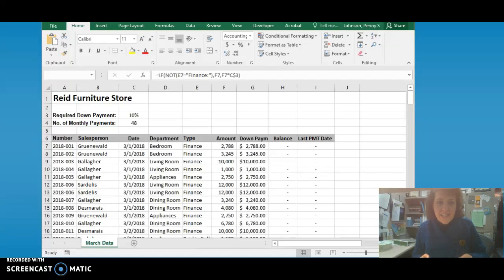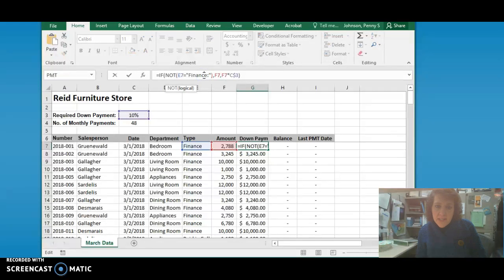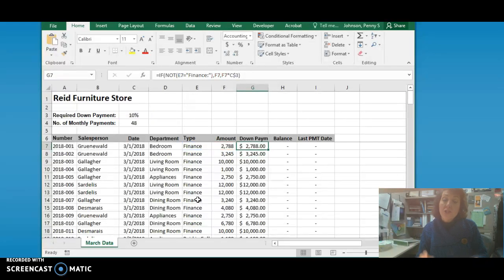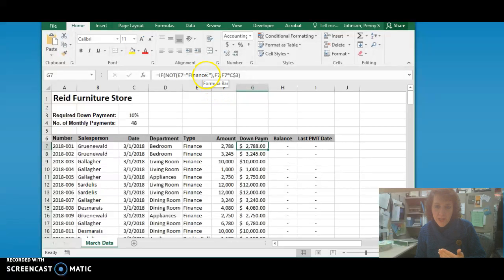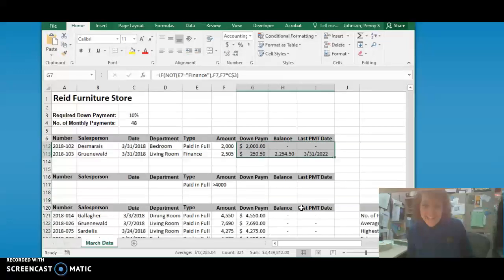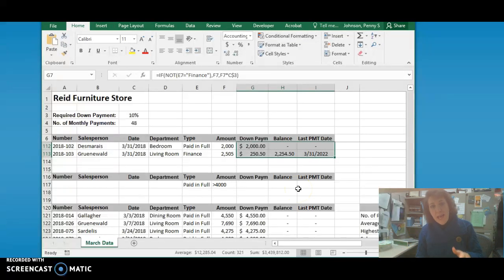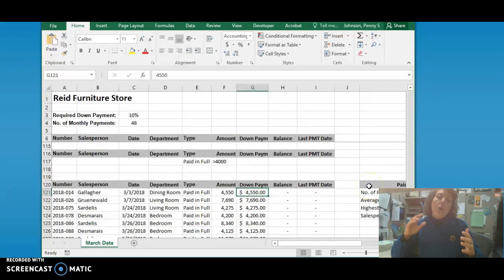Ch7_PennysAssignment_IF_NOT